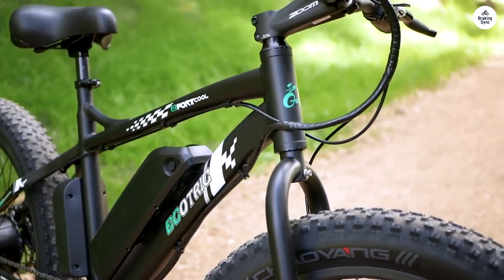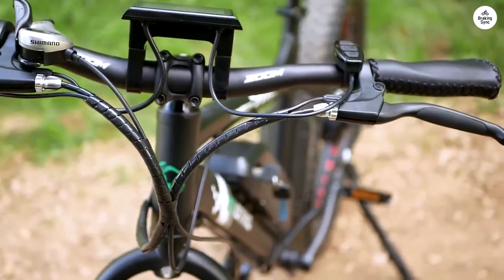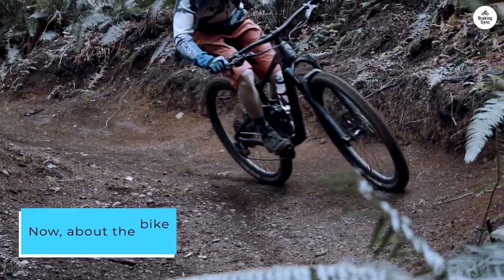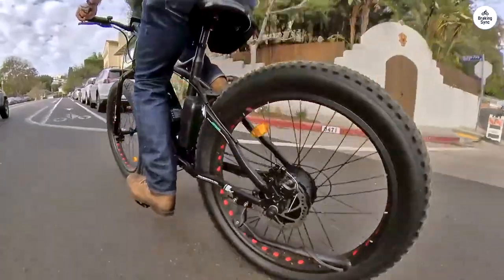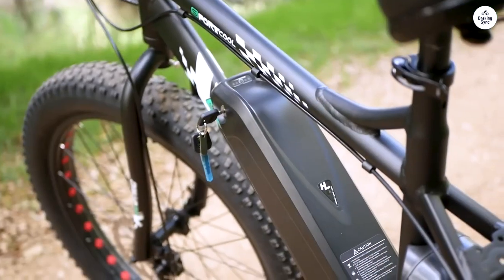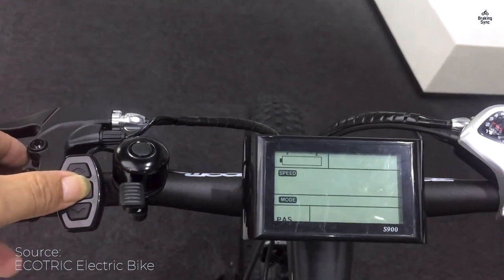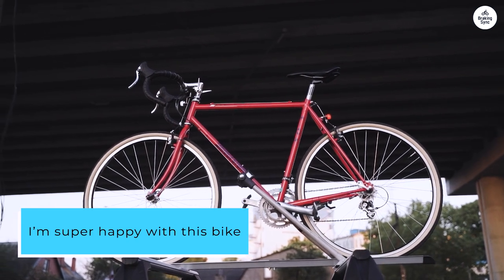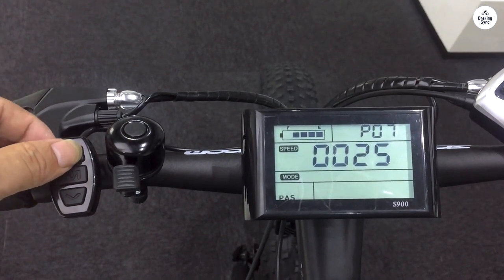ECOTRIC Cheetah: The Ultimate Fat-Tire E-Bike Experience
ECOTRIC Cheetah Electric Bike

00:00 Intro
00:20 Size
00:32 First ride
00:56 Summary